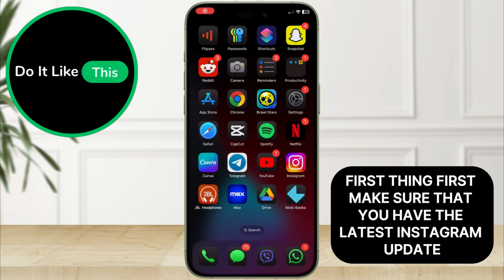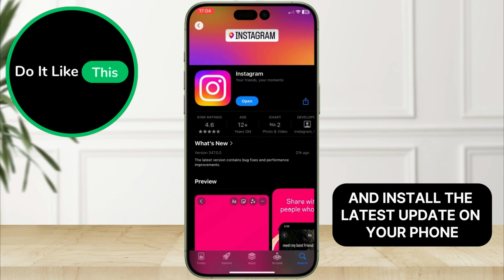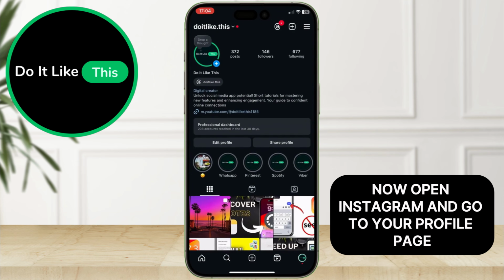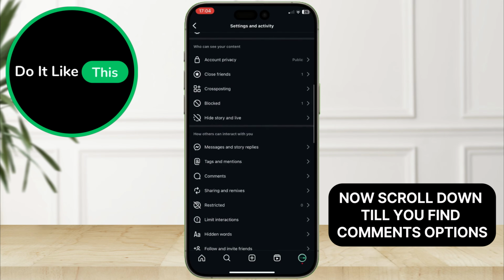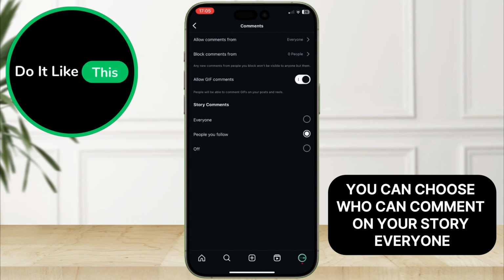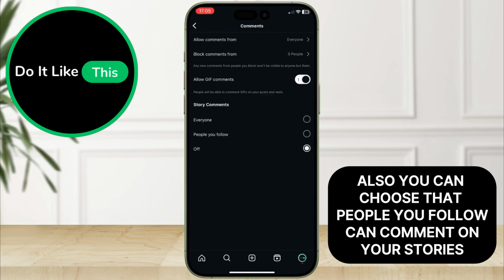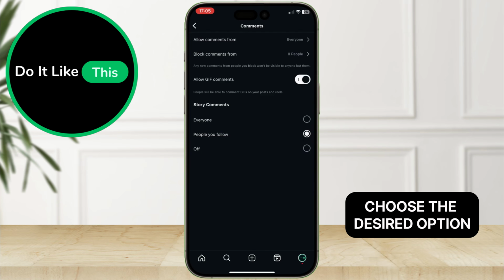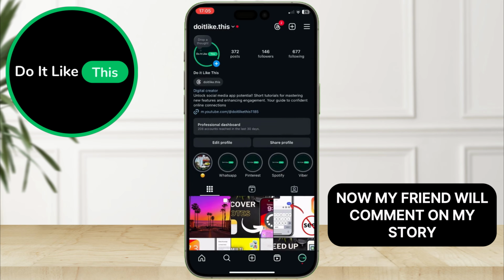How To Enable Instagram Story Comments NEW UPDATE!!!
Learn how to enable Instagram story comments with the new update! 💬 This quick guide will show you how to turn on comments for your Instagram stories, boosting interaction and engagement with your followers.

Follow SpaceApp for more content like this: @SpaceApp1